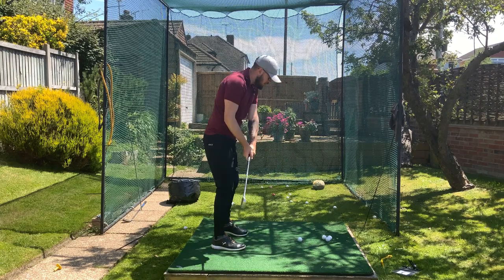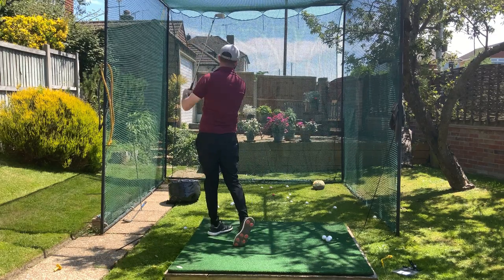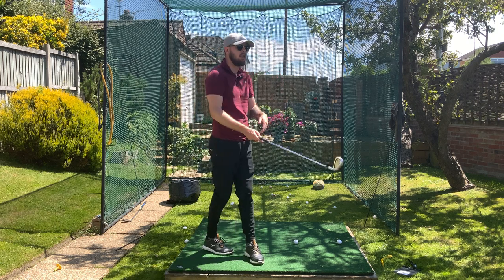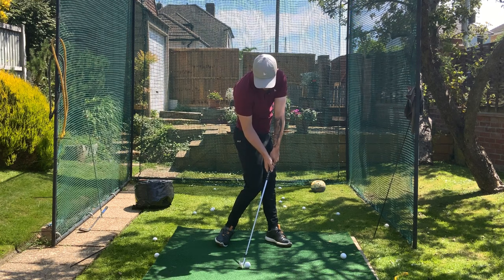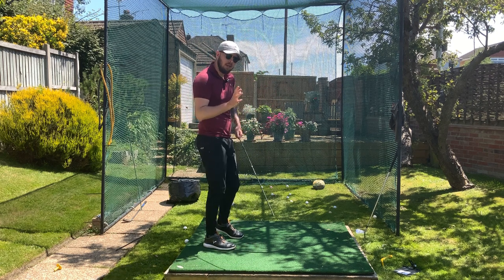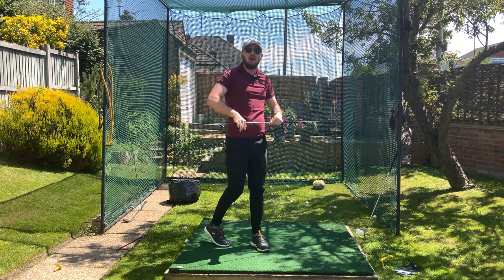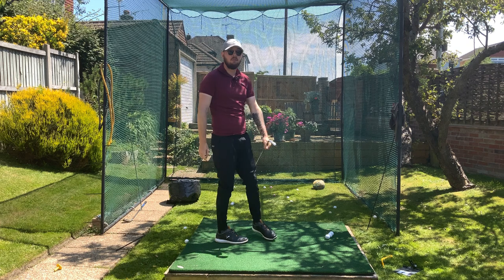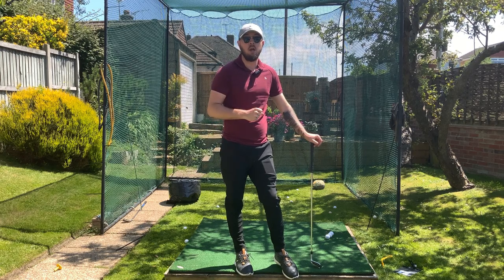Whipping The Golf Club Is So EASY When You do These 2 SIMPLE DRILLS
In this video I show you exactly how to whip the golf club through impact via these 2 simple drill! Use these drills on a regular basis and you'll easily whip the club through impact for effortless power.